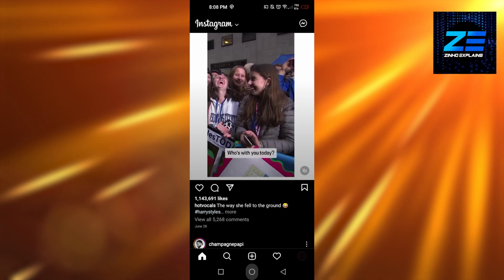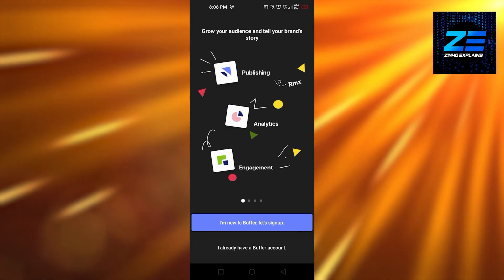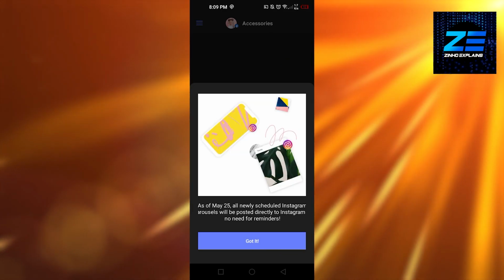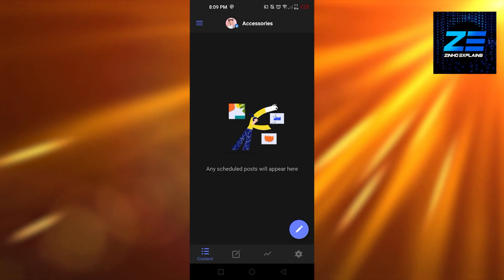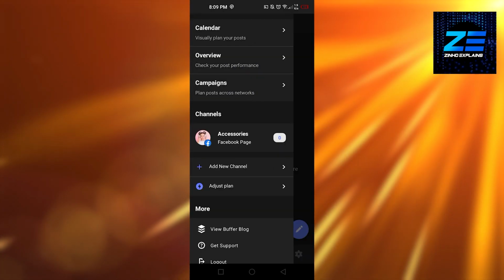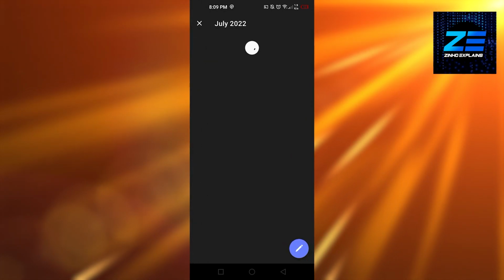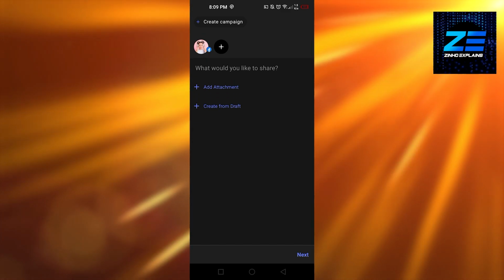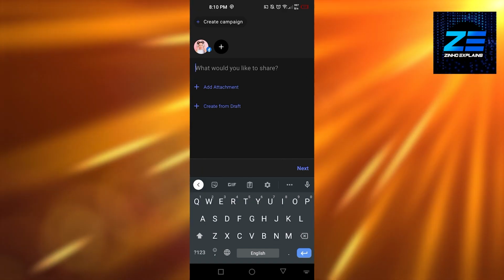How To Schedule Instagram Posts 2026 (EASY & FAST)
In this video I show you How To Schedule Instagram Posts. It is really easy to do and learn to do it in just a few minutes by following this super helpful tutorial to get a better understanding of everything.